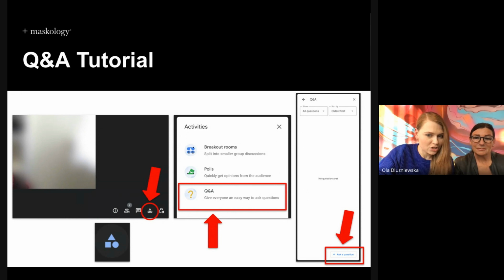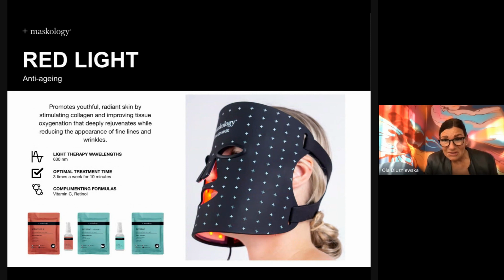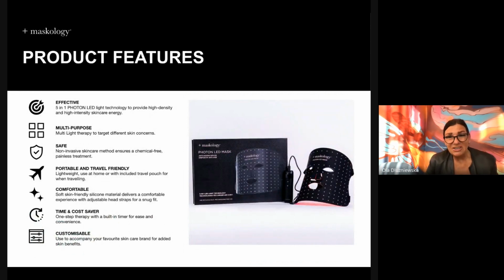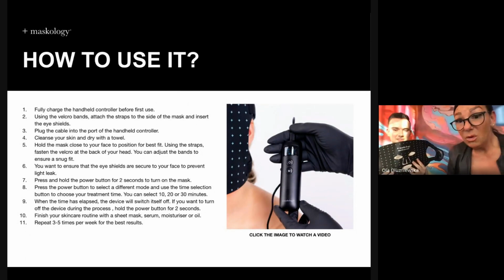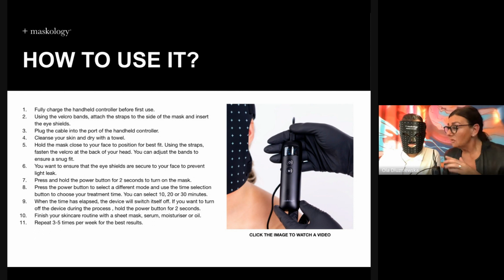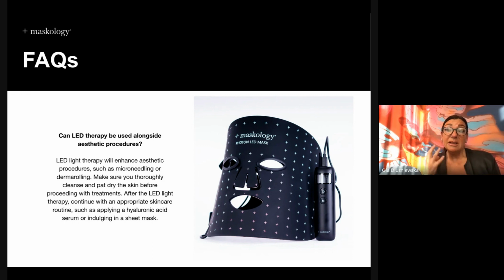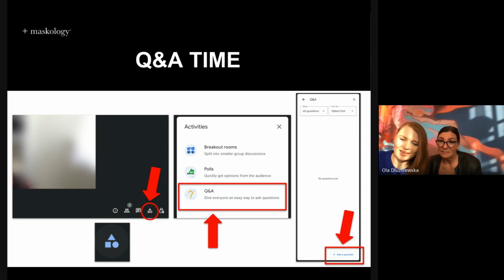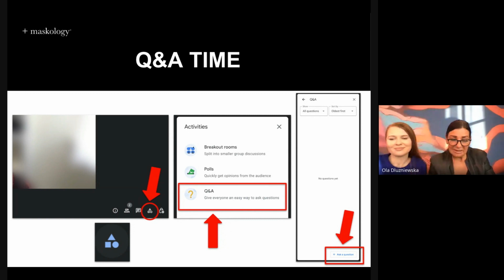+maskology Photon LED Light Therapy Training Webinar with Aesthetic Beauty Supplies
The +maskology PHOTON LED Mask uses 5-in-1 treatment technology to help your clients achieve bright, clear, youthful-looking skin.
Watch this useful webinar by +maskology on how this 5-in-1 LED Mask helps different skin concerns.